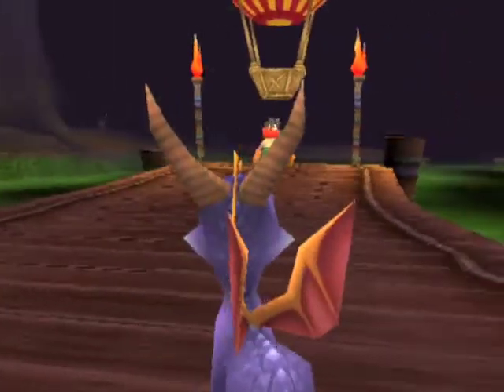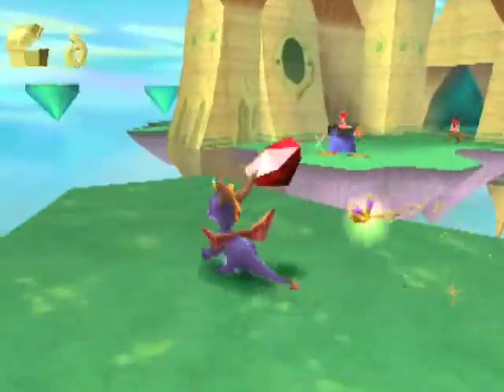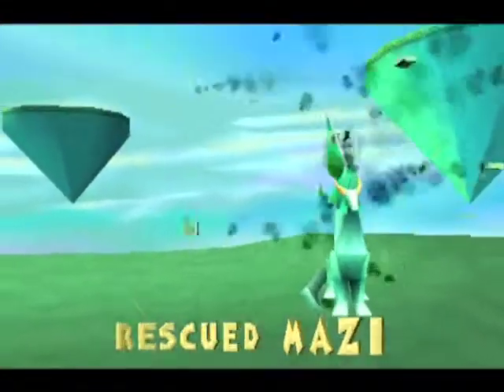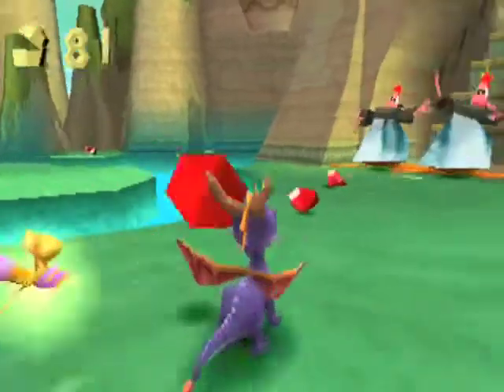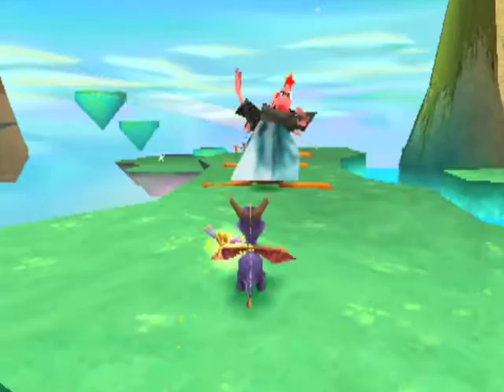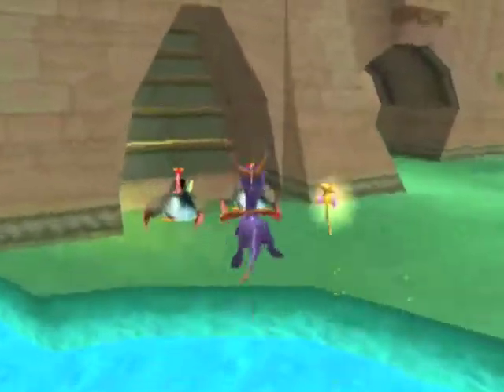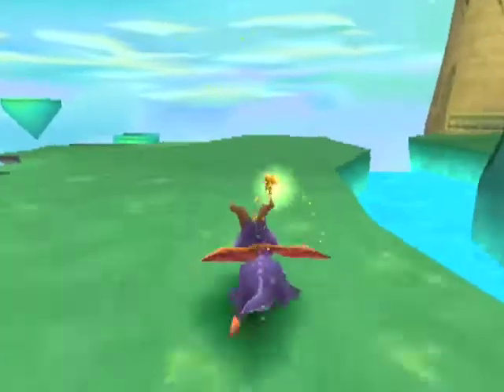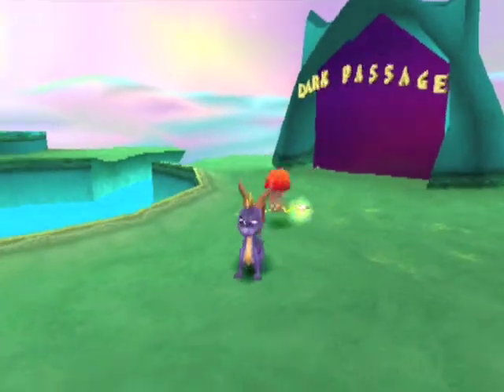Let's Play Spyro The Dragon - Episode 21 - Dream Weavers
Episode 21 of my let's play of Spyro the Dragon.

In this episode I reach the 5th home world, Dream Weavers.